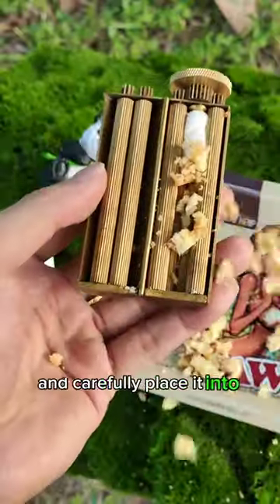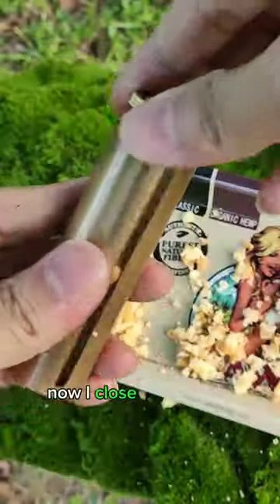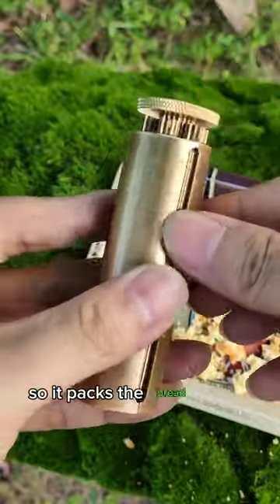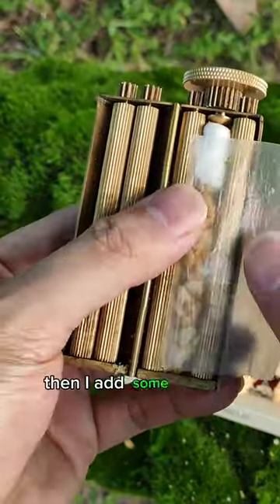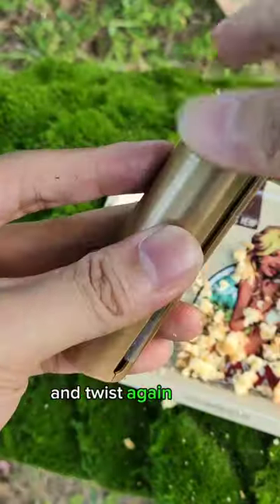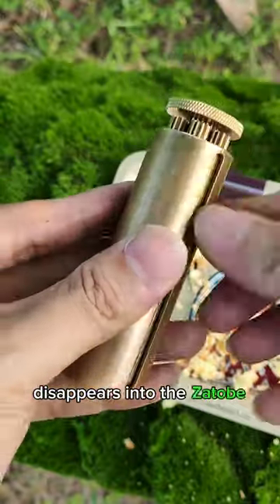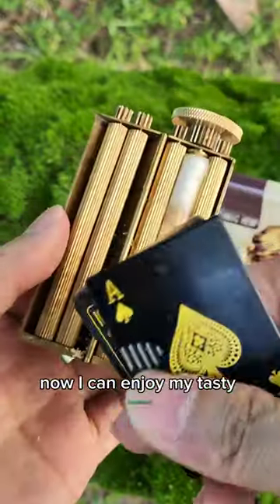Remember, this is for making tasty bread sticks 😎🥦